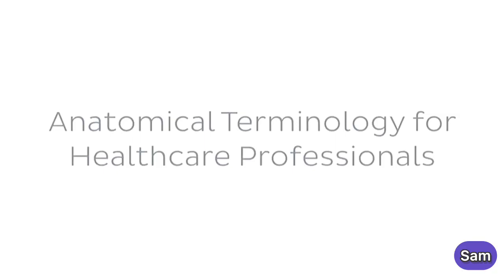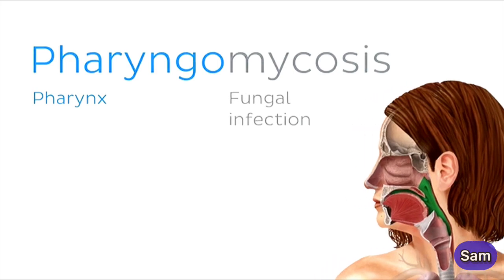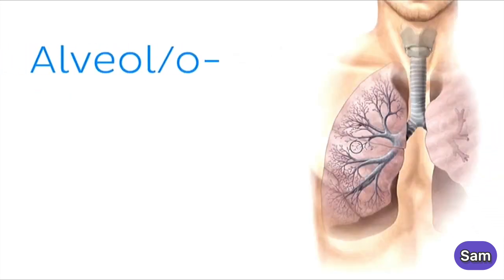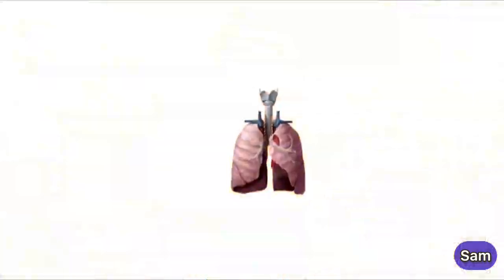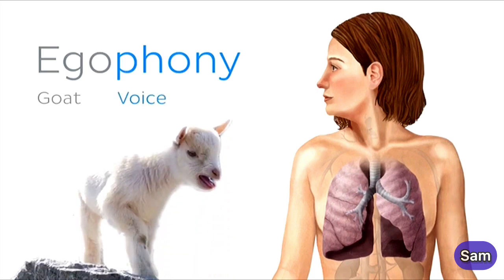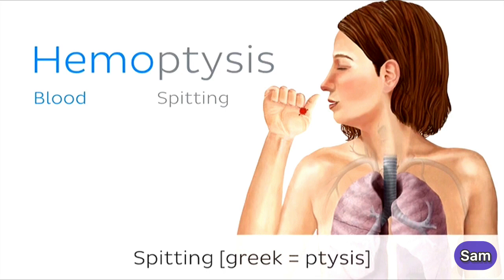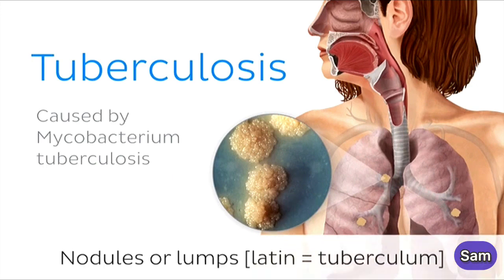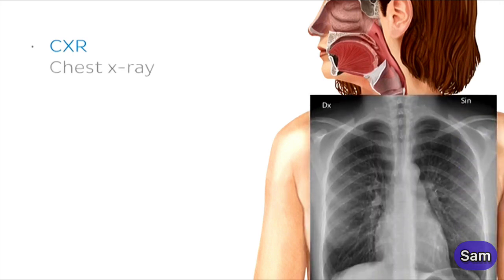lungs Anatomical terminology 🫁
Anatomical terminology 🫁